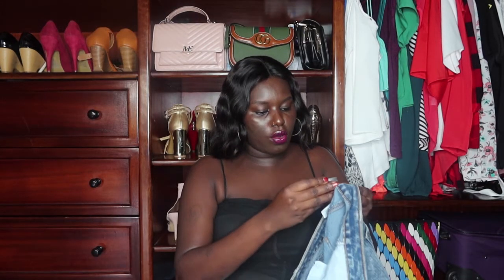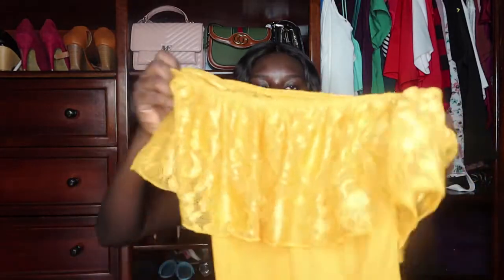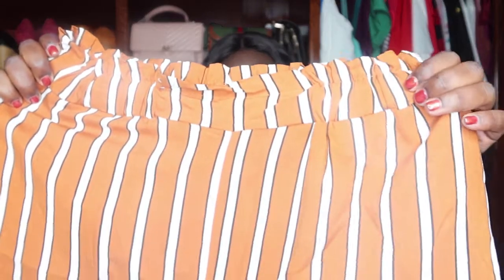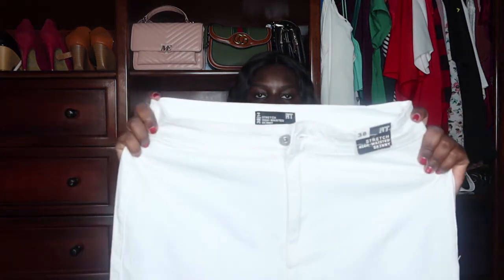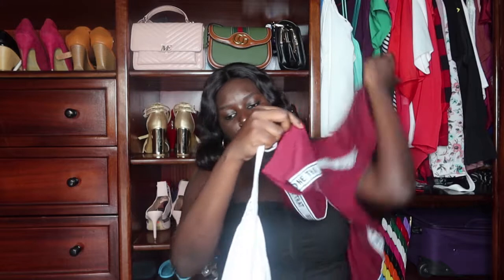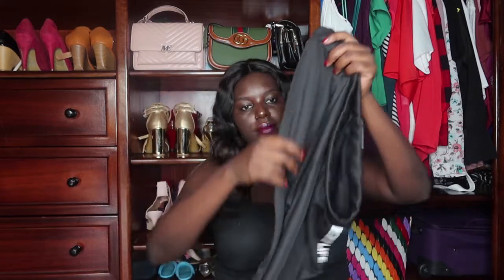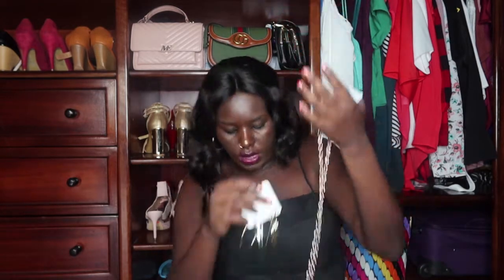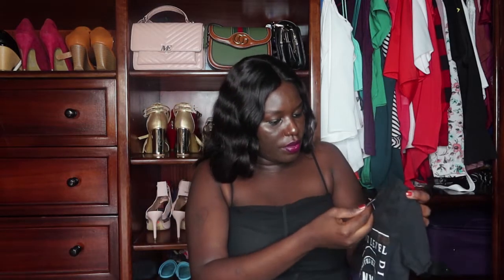MR PRICE Try on HAUL || Size 14 / XL || Summer clothing || Ugandan YouTuber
hey lovely people so today i bring to you a try on haul from MR PRICE

SONG USED
Riviera - Smith The Mister
✅ About using the music: